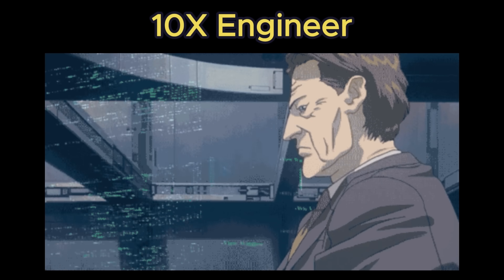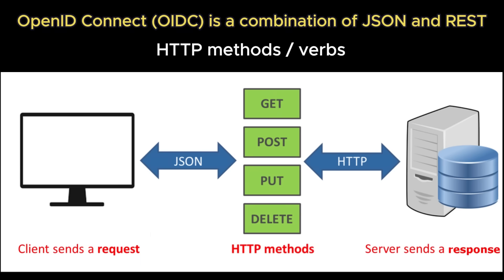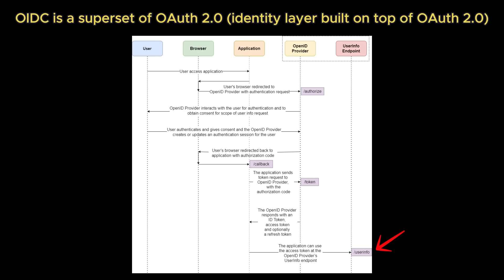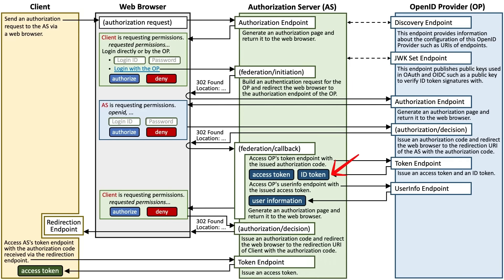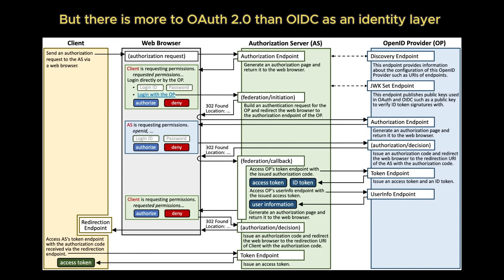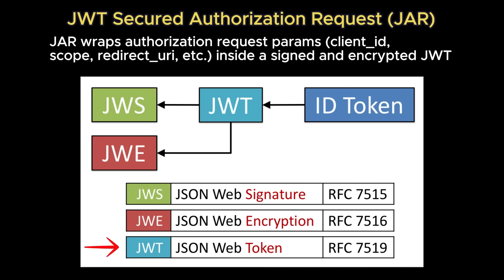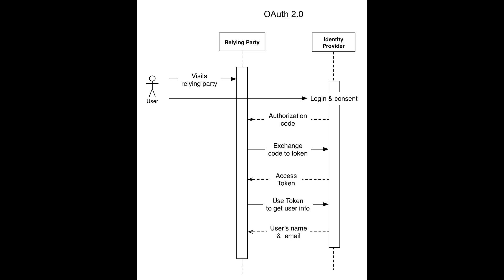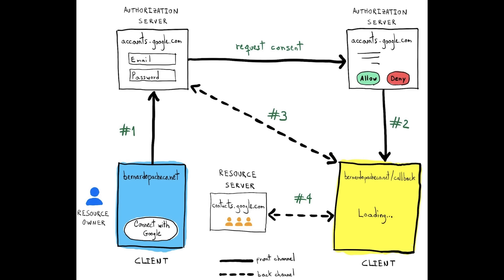OIDC vs. SAML Explained